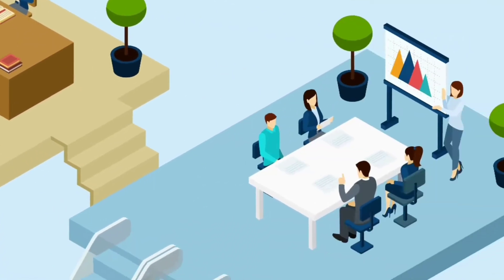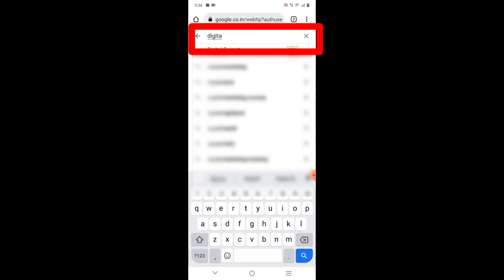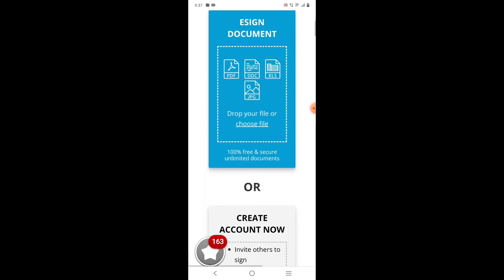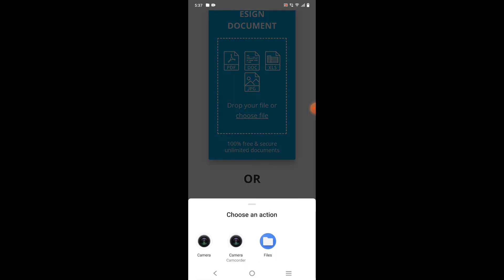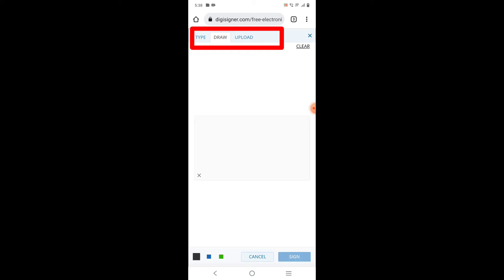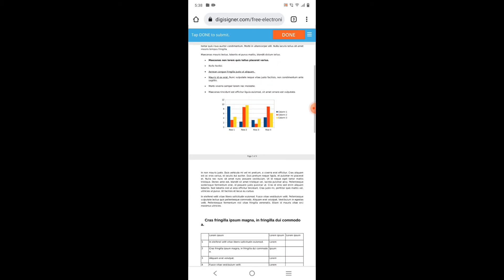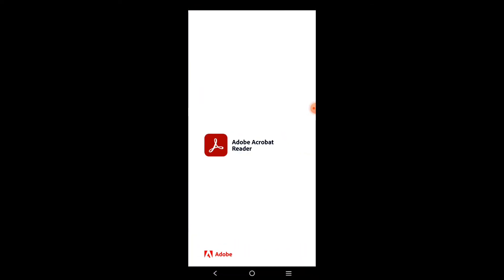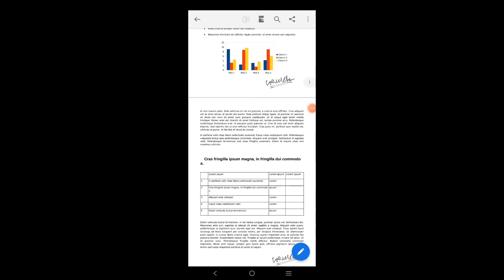How to E-Sign? | Make a Electronic Signature | esign Process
Hello People,

In this video I have shown how to do electronic signature in the documents, I have shown doing in mobile similarly you can do it using mobile or PC, E-Sign which I addressed in this video complete information I have provided so please watch the full video from start to end so that you wont miss even a single point which I have shared here.

Make sure to subscribe to my channel for more such videos and if you like the video just do let me know by clicking the like button and don't forget to enable the notification to get notified for my latest upcoming videos.